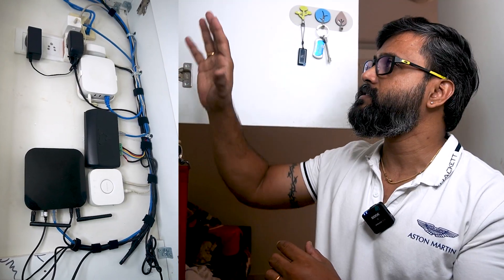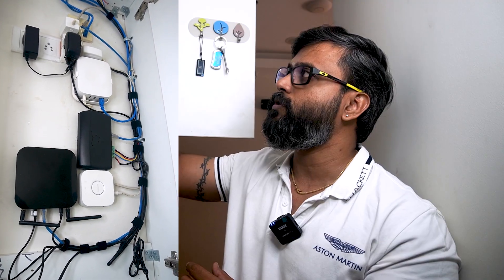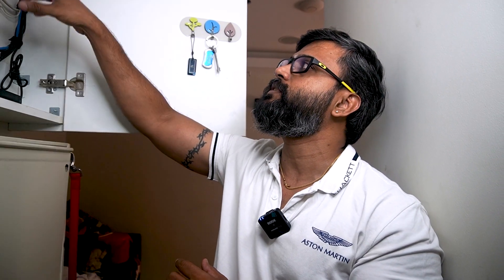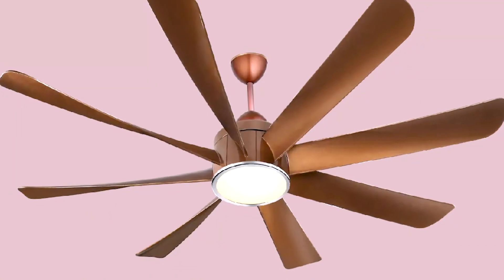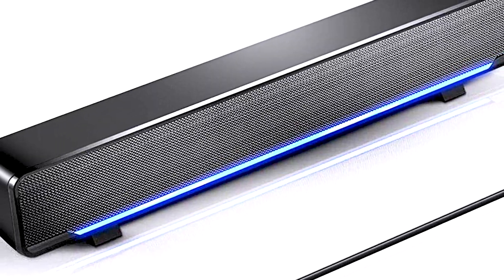Home Automation Controllers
This video has the basics of Home automation & Types of Automation
Here at Matt Black Tech We Provide supply and installation of the Following services
1)CCTV
2)IP TV
3)PA System
4)Intrusion Alarm
5)Structured Cabling
6)Networking
7)Campus Wifi
8)Home Automation
9)Voice Assistance Alexa
10)Voice Assistance Siri
11)Storage Server (NAS)
12)Media Servers Storage (Especially for Youtubers)
13)Home Theater
14) Gate Automation
15)Video Door Phone
16)Fire Alaram